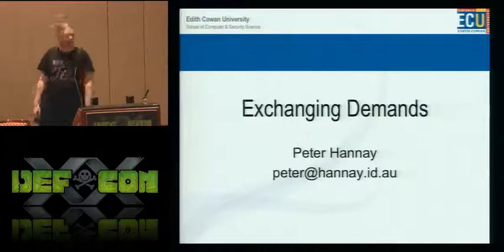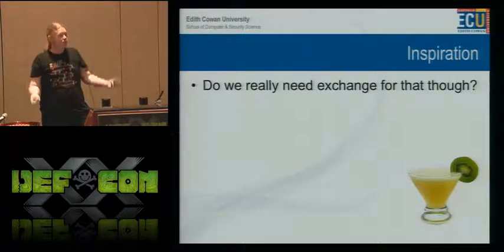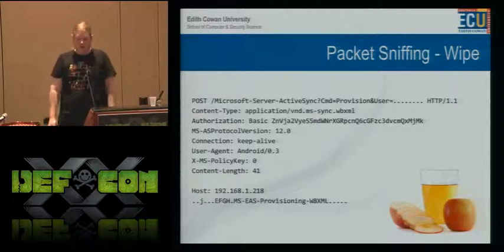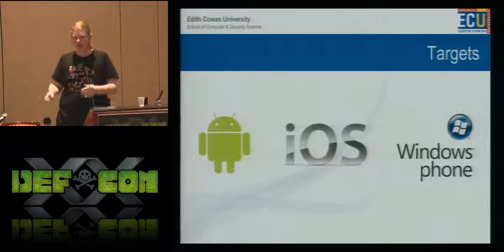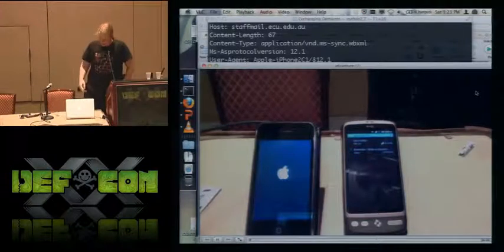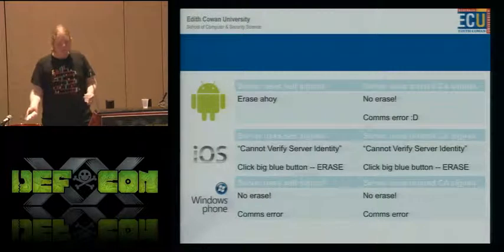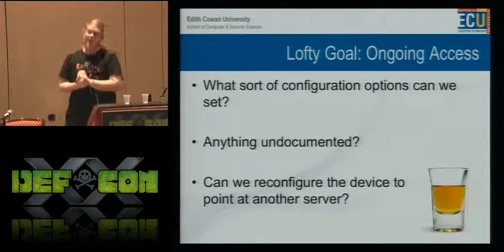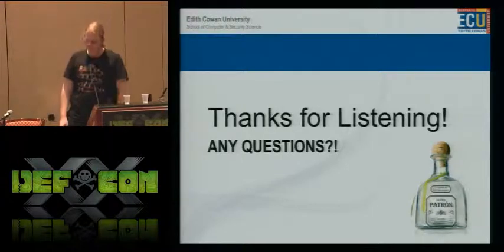DEF CON 20 - Peter Hannay - Exchanging Demands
Exchanging Demands
Peter Hannay Security Researcher, PhD Student

Smart phones and other portable devices are increasingly used with Microsoft Exchange to allow people to check their corporate emails or sync their calendars remotely. Exchange has an interesting relationship with its mobile clients. It demands a certain level of control over the devices, enforcing policy such as password complexity, screen timeouts, remote lock out and remote wipe functionality. This behavior is usually accepted by the user via a prompt when they first connect to Exchange. However, the protocol for updating these policies provides very little in the way of security and is quickly accepted by the device, often with no user interaction required.

In this talk we will focus on the remote wipe functionality and how a potential attacker could abuse this functionality to remotely wipe devices that are connected to Exchange. By impersonating an Exchange server and sending appropriate policy updates through a simple script we are able to erase all data on devices remotely without any need for authentication. The presentation will explain how this can be accomplished and show proof of concept code for Android & iOS devices.

Peter Hannay is a PhD student, researcher and lecturer based at Edith Cowan University in Perth Western Australia. His PhD research is focused on the acquisition and analysis of data from small and embedded devices. In addition to this he is involved in smart grid & network security research and other projects under the banner of the SECAU research organisation.

Peter is an accomplished academic, with more than 20 publications in peer reviewed conferences and journals, in addition he is a regular speaker at the Ruxcon and Kiwicon hacker conferences taking place in Australia and New Zealand respectively.